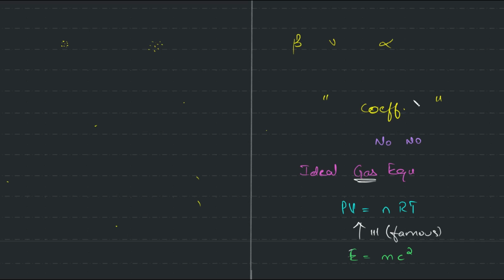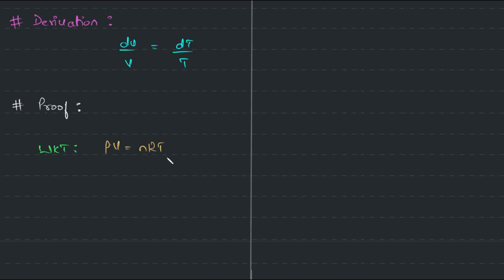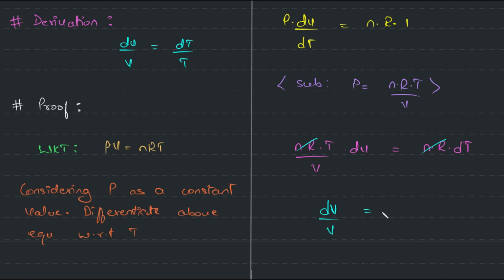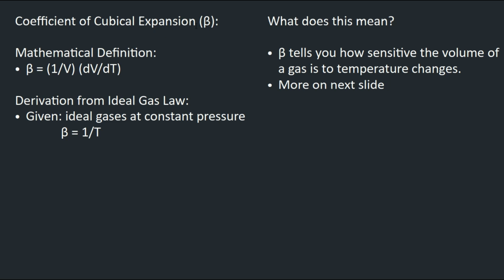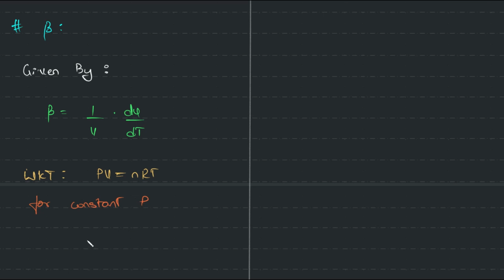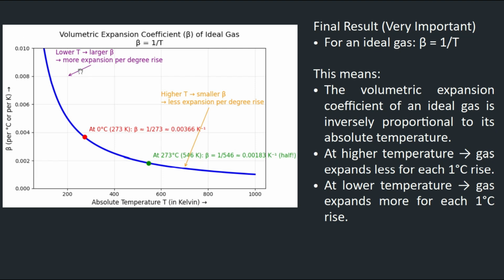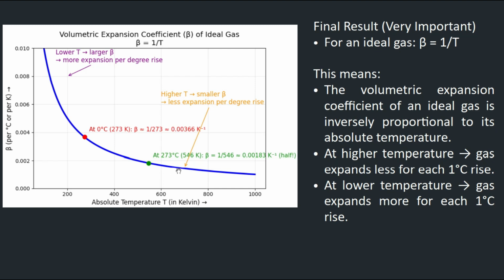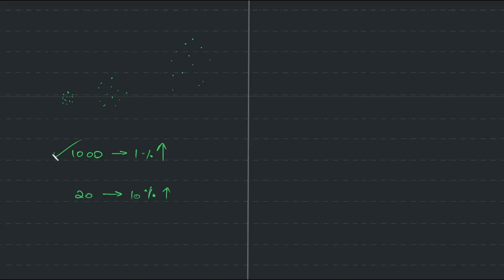5A F1 A1 Coeff of Cubical Expansion of Ideal Gas